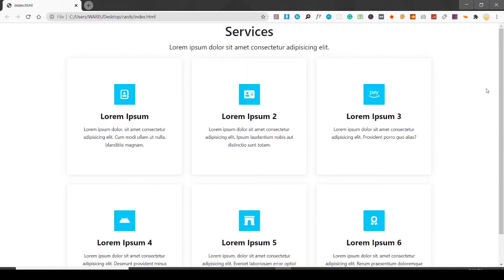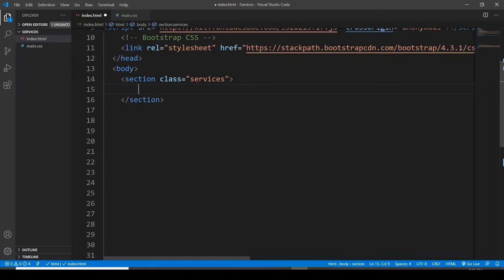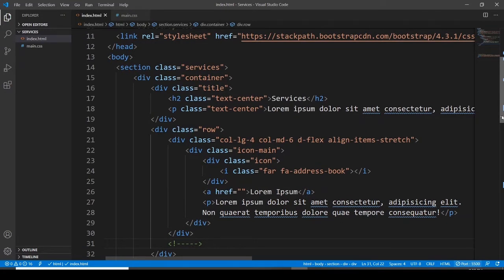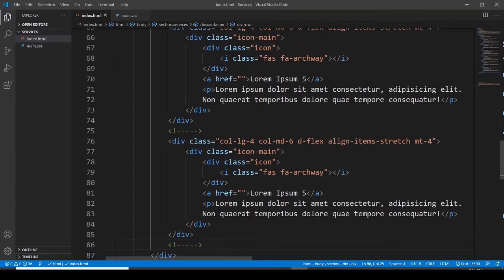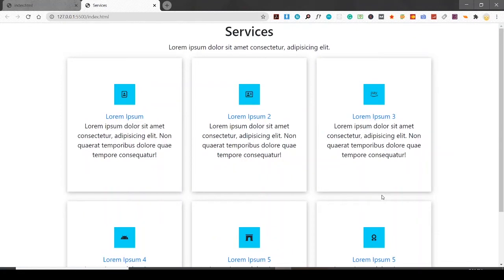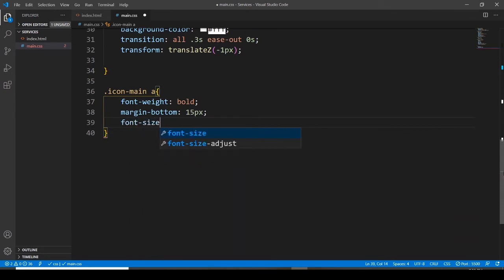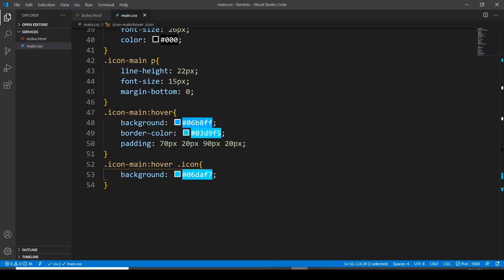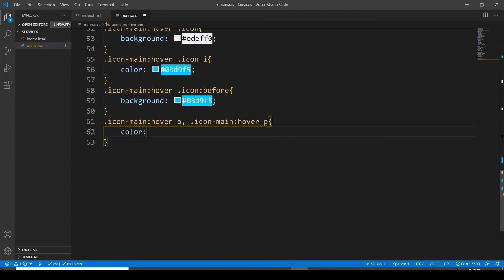CSS Transitions | CSS Tutorial | CSS 3 | CSS hover Effect | CSS hover before | After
This video has a CSS hover effect by using some service or card sections.
CSS hover icon and before after elements are explained in this video. This is the section of a webpage made with bootstrap. This section is responsive to all breakpoints.  Enjoy learning and happy coding.